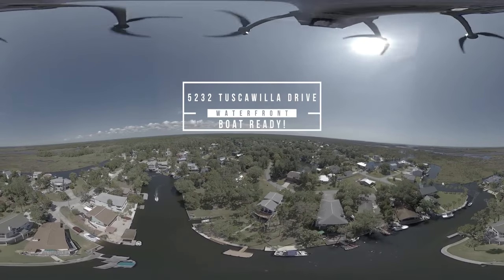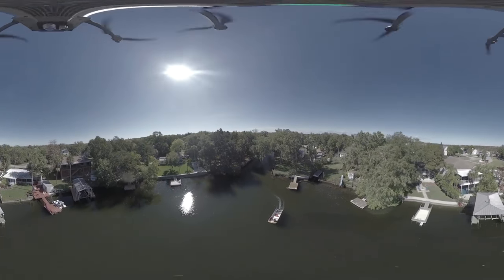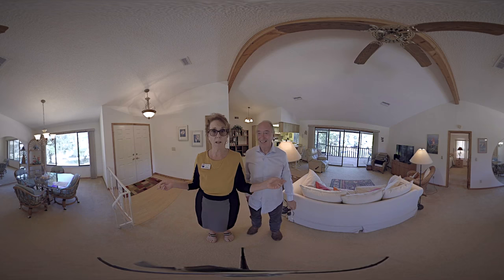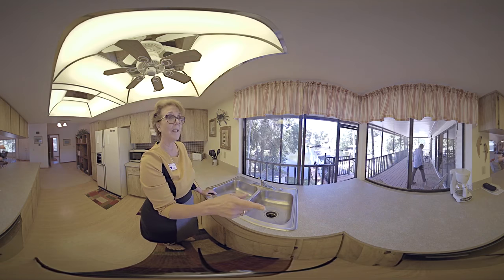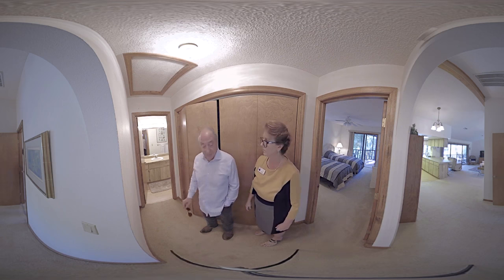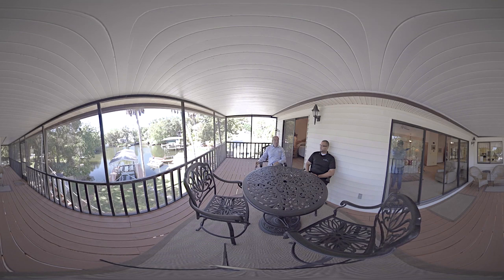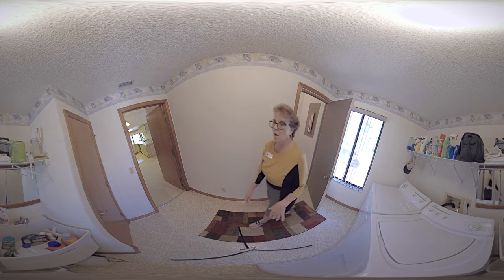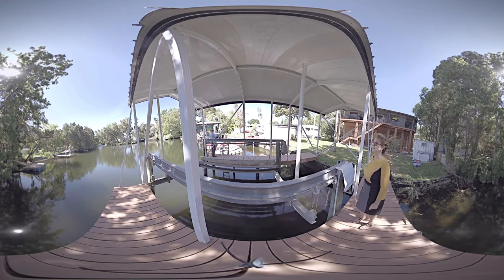For Sale: 2 beds 3 baths 1,548 sqft • 5232 Tuscawilla Drive Weeki Wachee FL 34607 (360 degree video)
Direct access to the Gulf. Located at the end of a Weeki Wachee canal off the river with a covered boat lift that accommodates up to a 26ft boat with a dock on both sides. Outdoor lighting. Shed with electric.

The first level contains a two car garage which has its own open lanai, storage, an area for your boat, a full bath, sink station for cleaning the fish you catch, and kayak storage. 2016 A/C with wifi thermostat.

2 beds 3 baths 1,548 sqft • 5232 Tuscawilla Drive Weeki Wachee FL 34607
MLS#2208062

The wood beam separates the living room and dining room. The kitchen comes with all the appliances and has a view overlooking the water. Sliders from the living room lead out to the extra large porch covered and screened overlooking the canal which is really quiet because its at the end away from the river.

2nd bedroom has its own walk in closet. Large closet for added storage. Laundry room with sink. Master bedroom with walk in closet and the master bath has a double sink and walk in shower.

The furniture is negotiable. Come see the one of a kind Kapok tree which is blooming now normally seen in Rainforests in Mexico, Central America, South America and West and Central Africa.